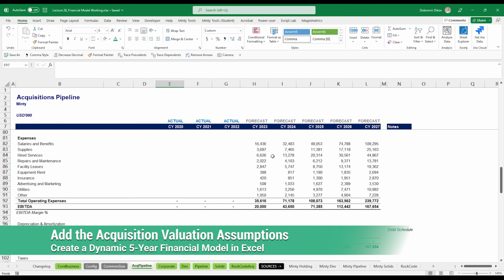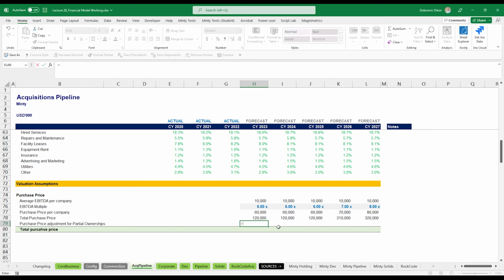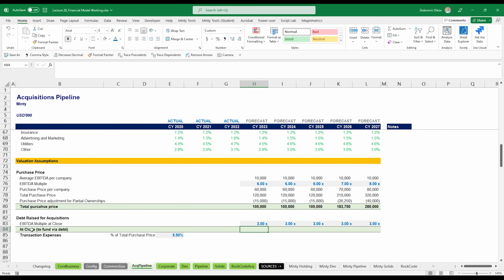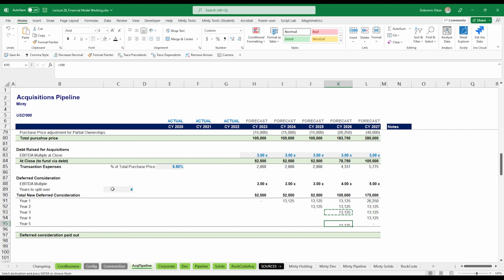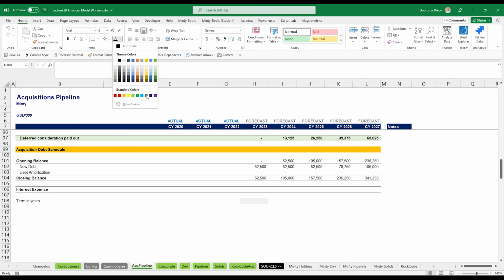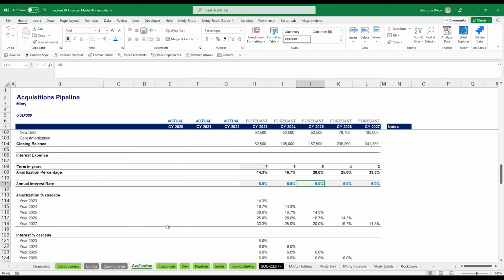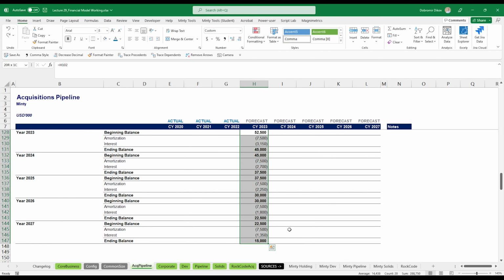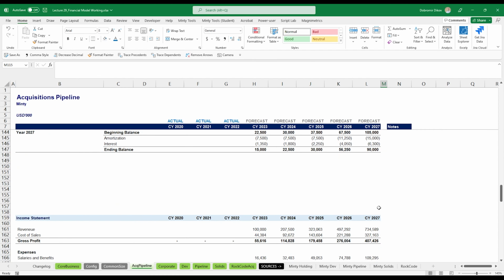Lesson 10: Acquisitions Pipeline: Valuation & Debt (Strategic 5-Year Financial Model in Excel)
If you're finding value in this course, it'd be amazing if you could leave a comment to let me know your thoughts, give it a thumbs up to show your support, and if you haven't already, consider hitting that subscribe button. Your active involvement not only brightens my day but also plays a pivotal role in spreading my content to more people. Thank you for being a part of my journey! 🌟